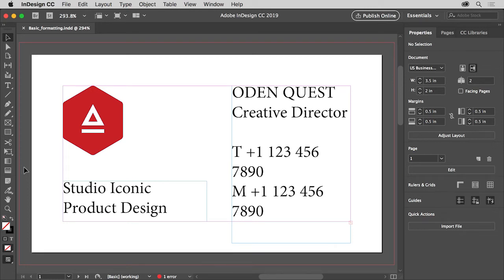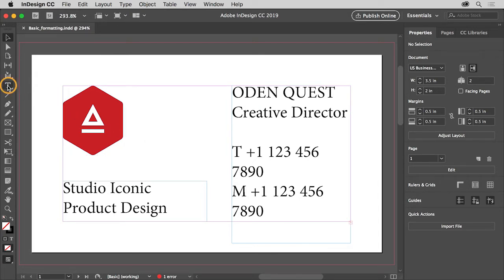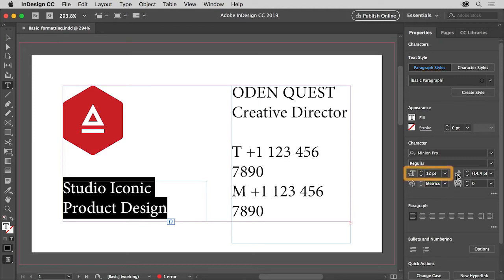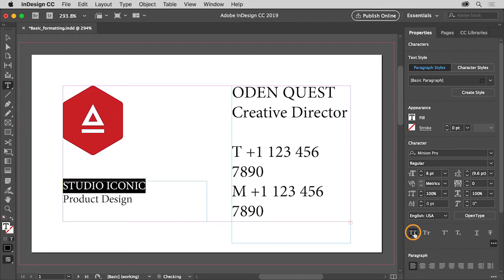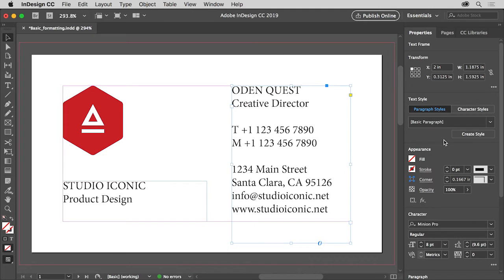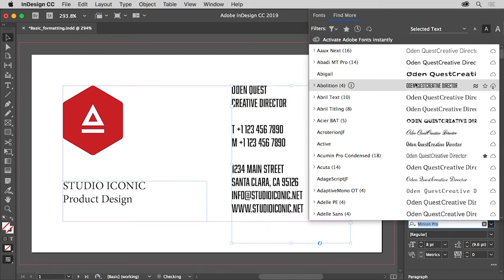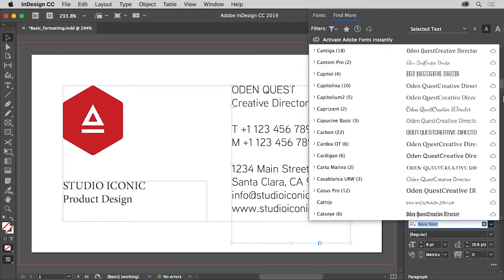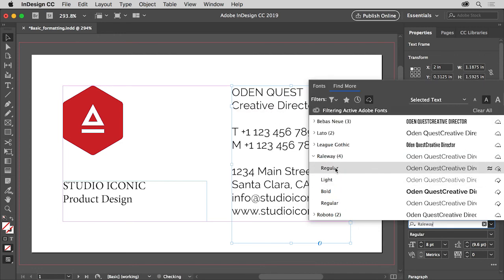Change Font & Font Size | Digital Publishing with Your Students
Adobe InDesign offers a lot of ways to format text in your documents. In this video, you’ll learn how to apply basic formatting options like font, size and color to text using the properties panel.